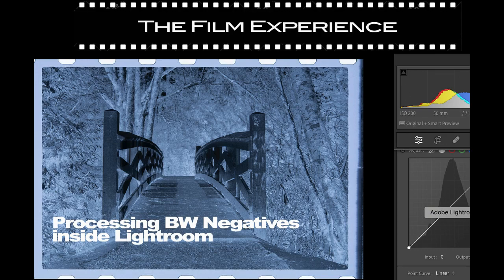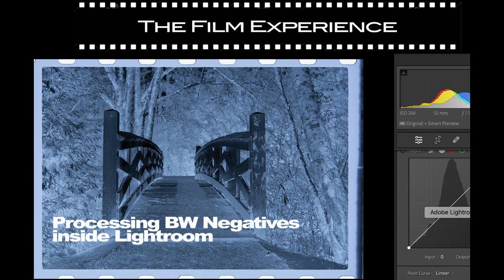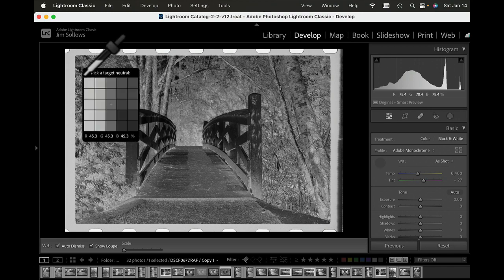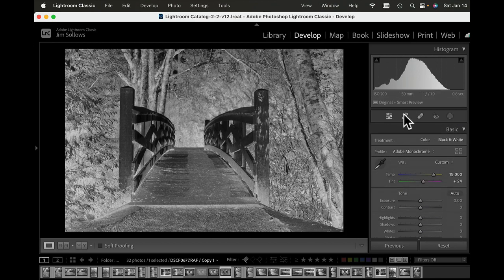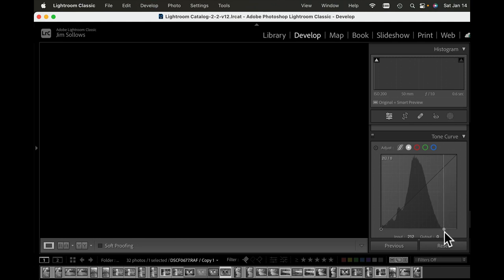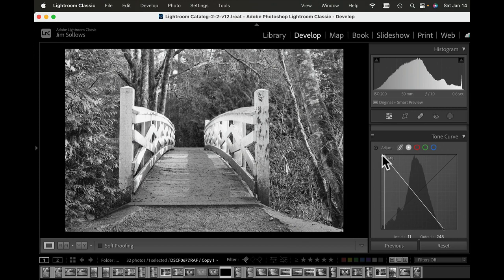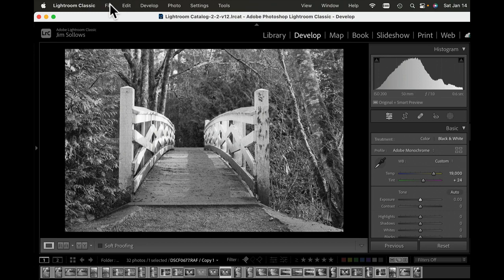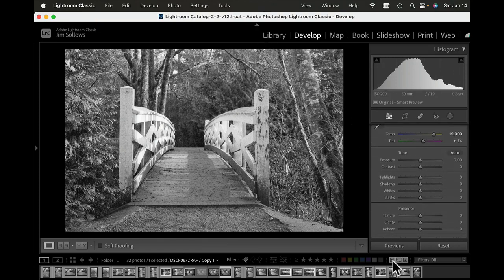Lightroom BW Conversion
There are many applications that can be used to convert scans of film negatives into a positive image. For Black and White negatives, if you use Adobe Lightroom it's a very simple process with no special software needed. Colour is not discussed here as it's much more complex. In those cases an application like FilmLab Desktop for Mac or PC will make processing much simpler. Another popular application is Negative Lab Pro but it's limiting in that it ONLY works with Lightroom Classic. It doesn't support the newer Lightroom CC or any other photo management/editing system. FilmLab is a separate application as opposed to a Plug-in so it will work with any application.